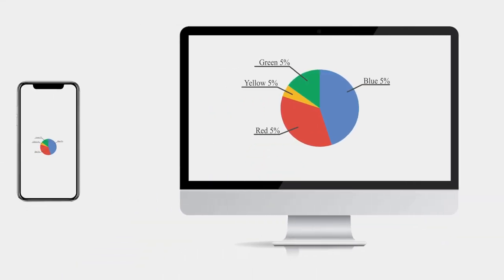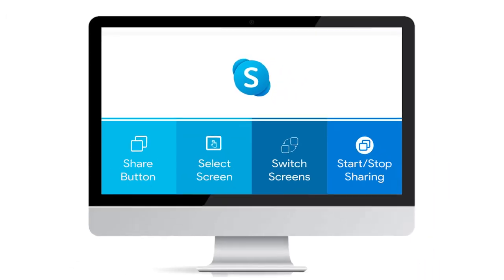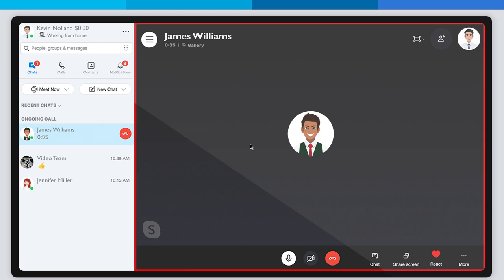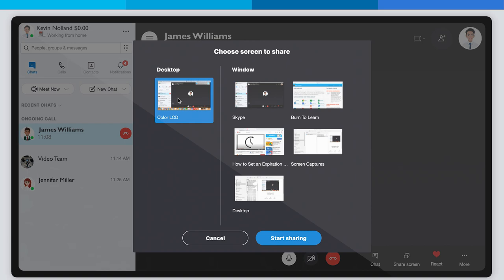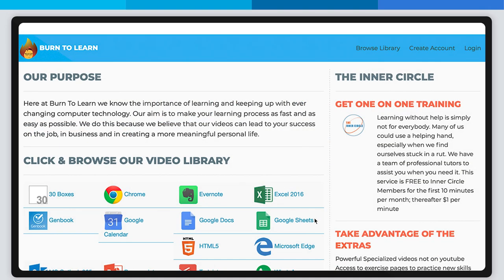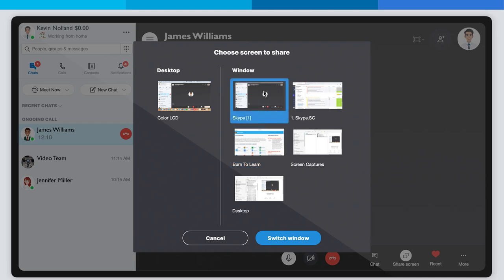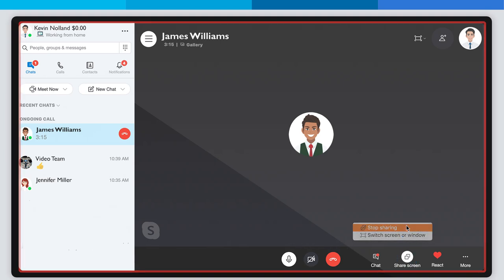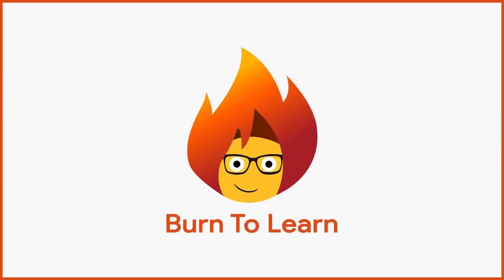HOW TO SHARE YOUR SCREEN IN Skype [step by step tutorial]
How to share your screen on Skype 2020. Follow the steps in this video tutorial to learn how to share your screen online when using Skype. Perfect for teachers, one-on-one live training, or any type of collaborative work, screen sharing your desktop or an individual window is a must know.

This brief step-by-step tutorial will walk you through the steps to share your selected window or desktop, how to switch between windows while sharing, and how to stop sharing.

Time Codes
0:00 Intro
0:51 - Locating the share screen button
1:21 - Selecting the screen or window
2:02 - Sharing sound
2:19 - Switch between screens and windows
2:57 - Start and stop sharing your screen